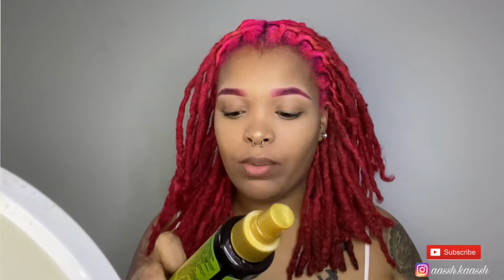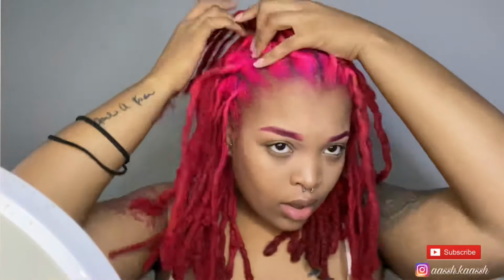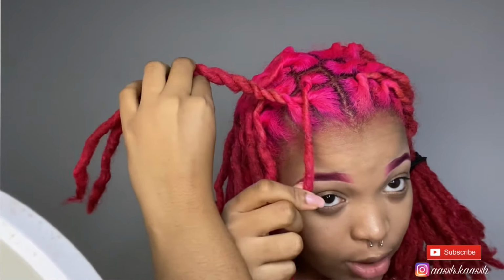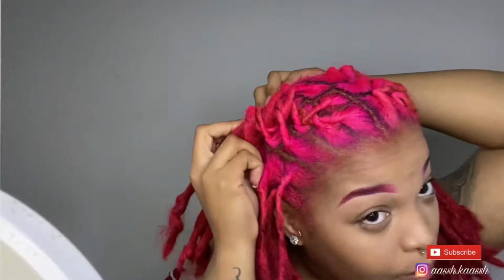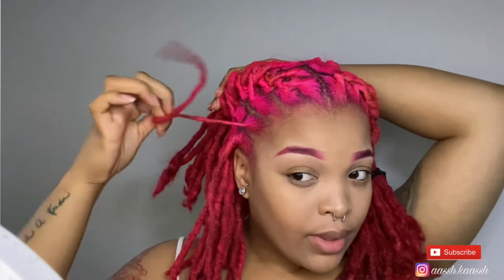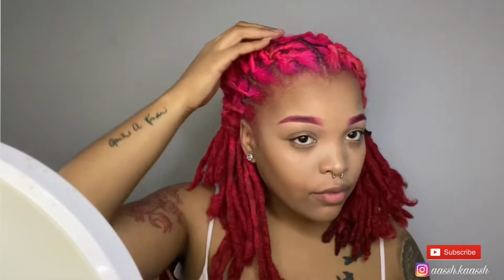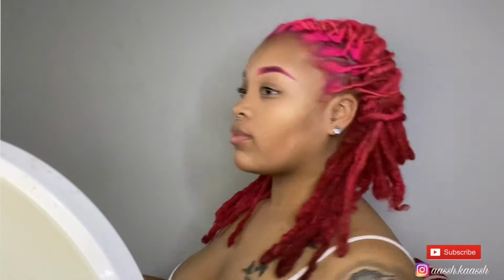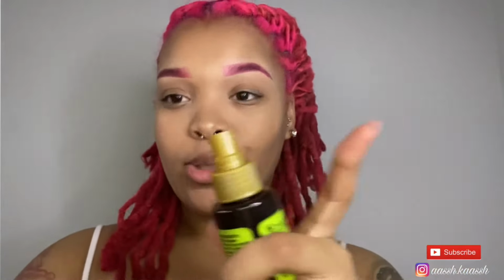Barrel Twist on my PINK Locs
It’s been a while since I did this quick and easy style. Seems like the longer my Locs get the cuter the style is.

RODE TO 5K SUBBIES!